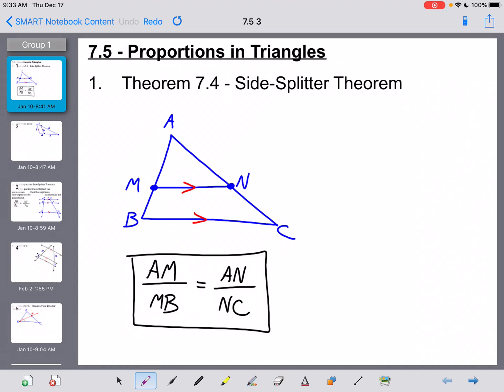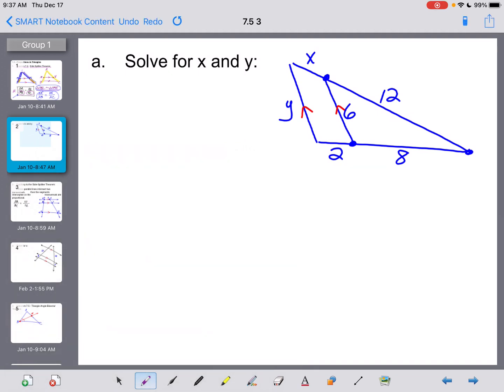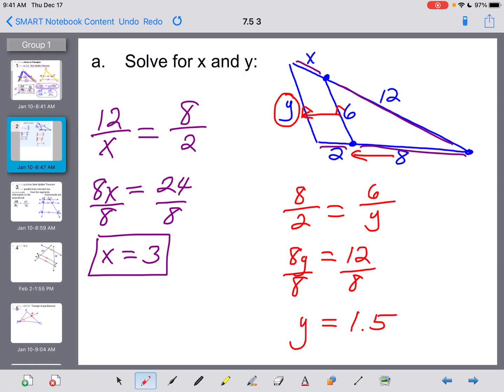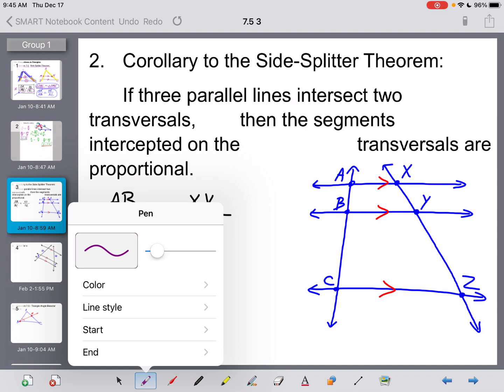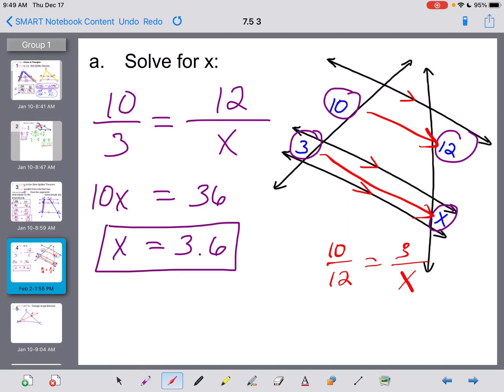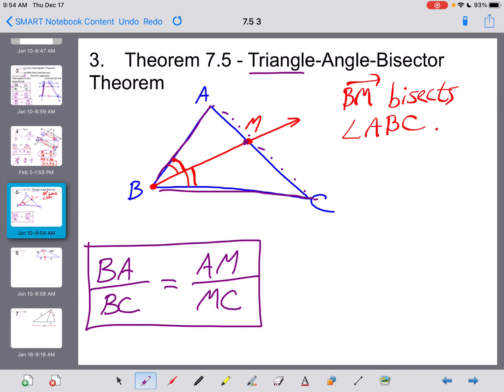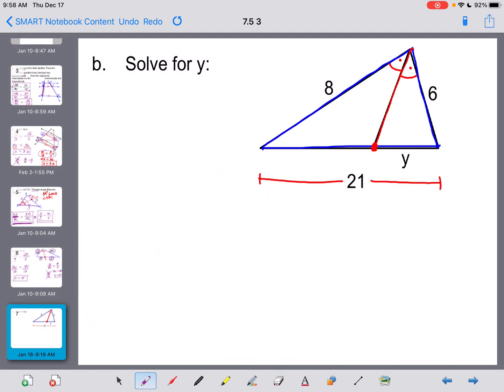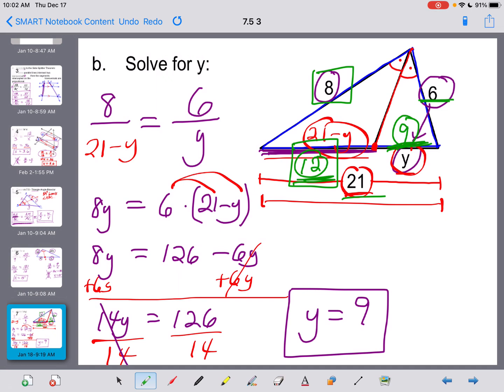Geom - 7.5 notes